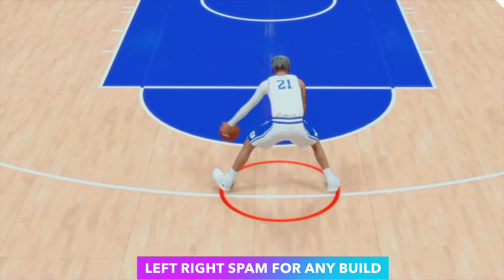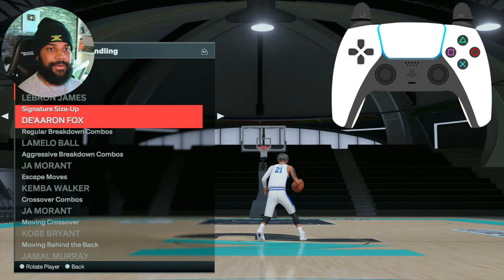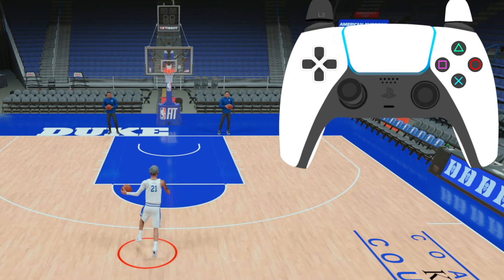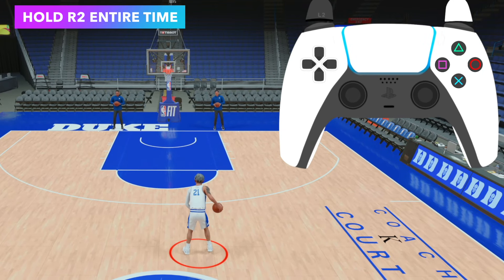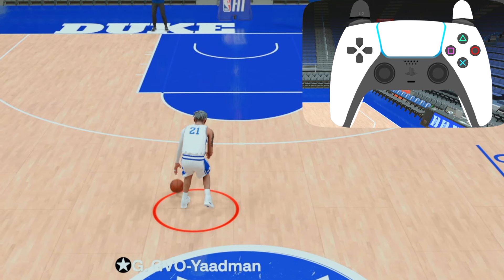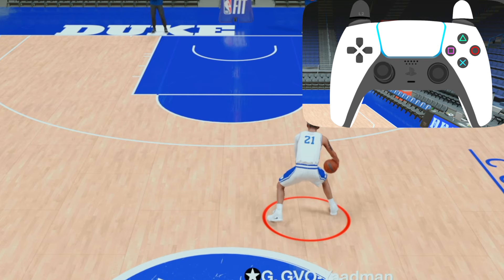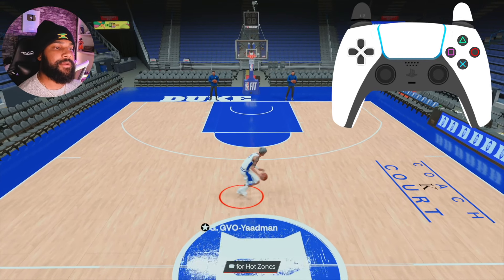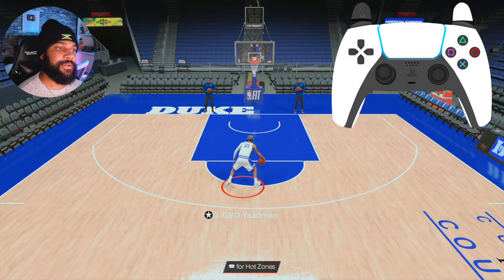How to Left Stick Cancel in 5 minutes!😈 NBA 2K24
LEARN THE NEW "LEFT RIGHT SPAM" For ANY BUILD in NBA 2K24!! ALSO, the LEFT STICK CANCEL TUTORIAL is in this video.